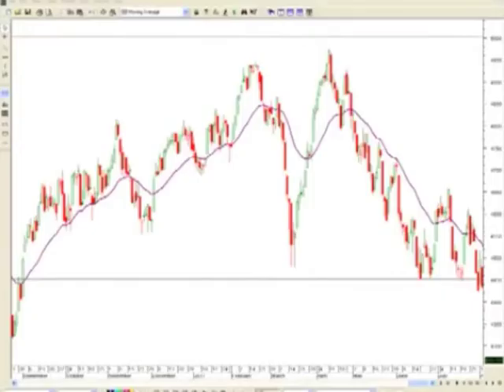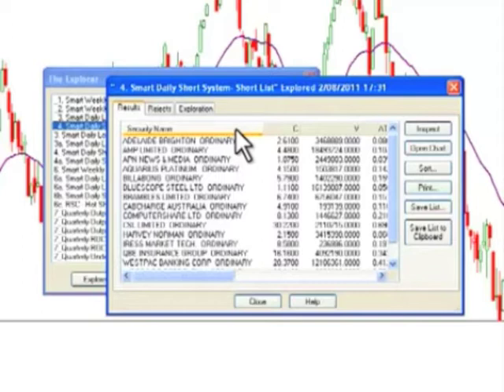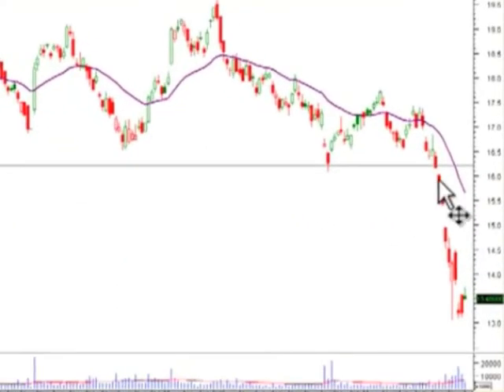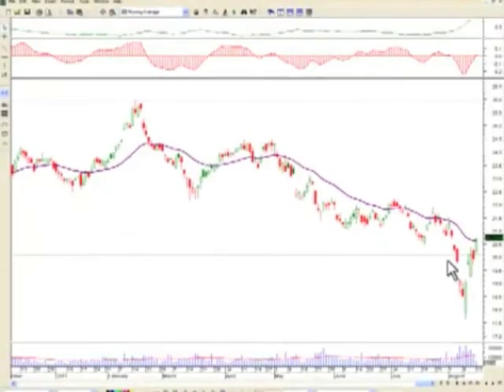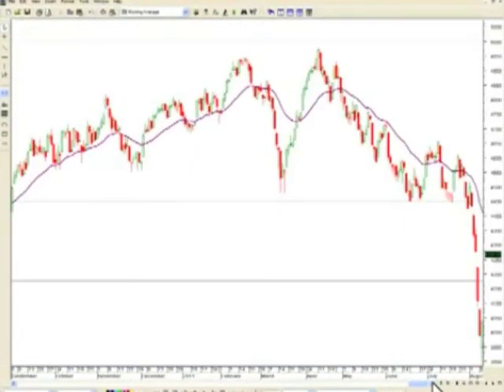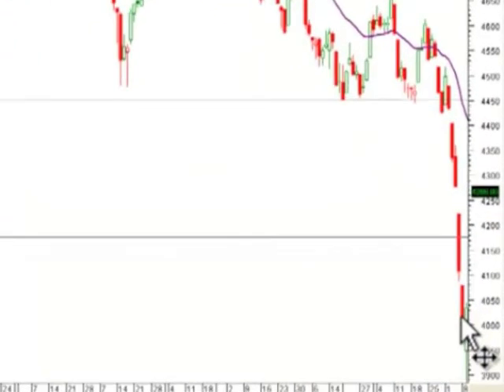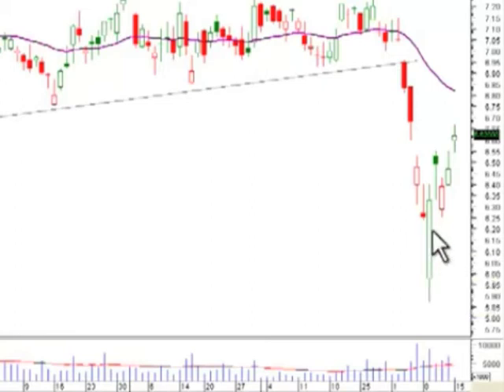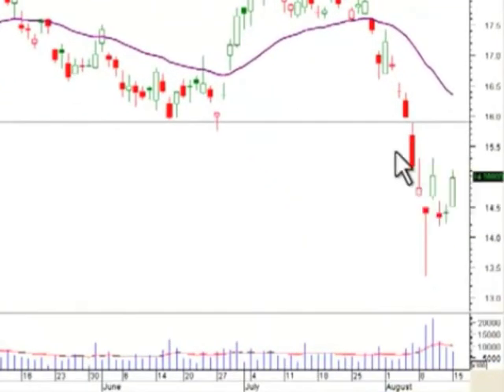Market Update August 2011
If you were part of the Online Trading Mastermind (OTM) Group Coaching Program 2.0, Justine Pollard will email you regular market updates (you trading system rules) like this one.

The Online Trading Mastermind is your chance to work in a small group guided by Justine with the specific purpose to get you to trade profitably. It's without doubt the most complete trading program I have ever been apart of.